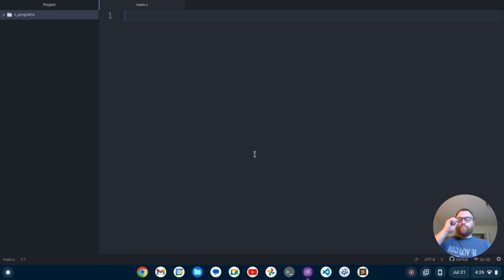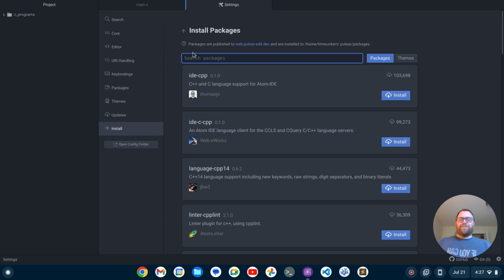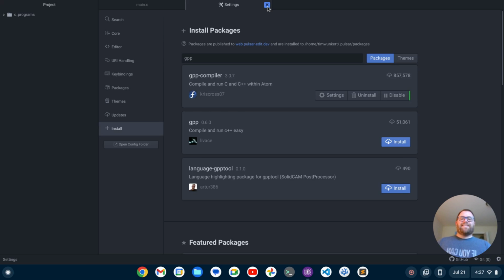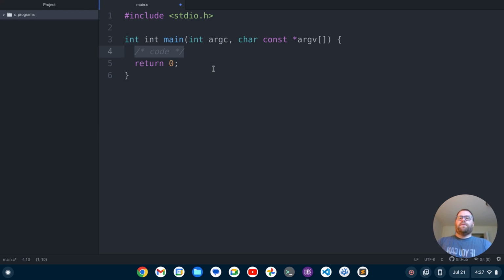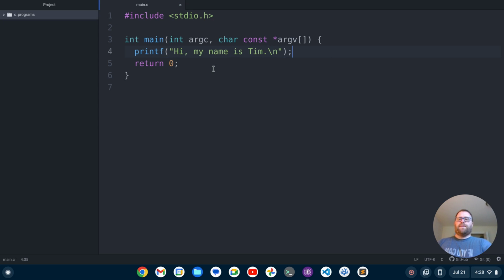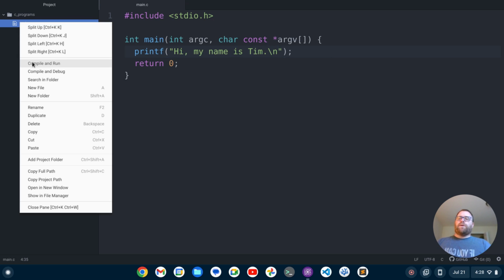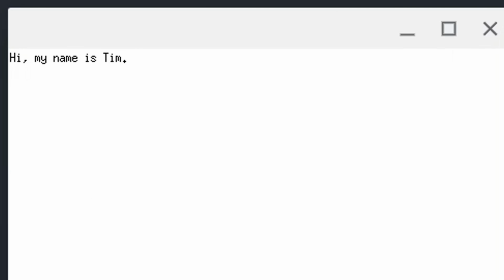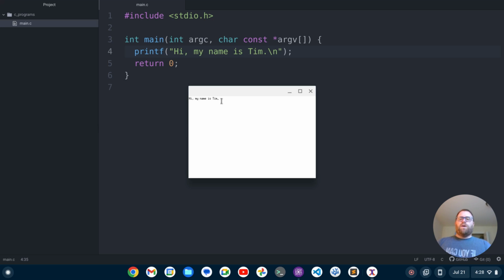How to Run C and C++ Files in Pulsar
In this video, I show you how to run C and C++ files in the Pulsar text editor.